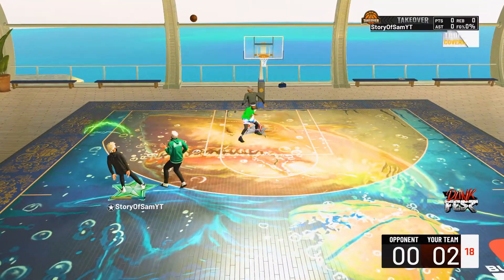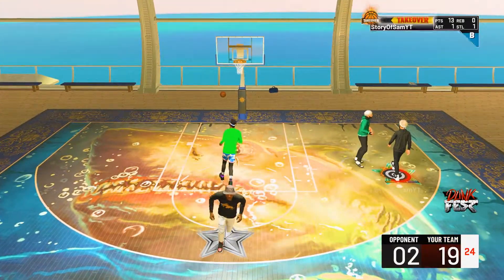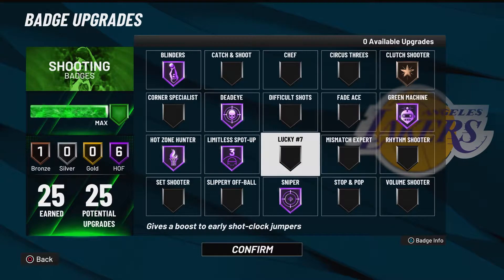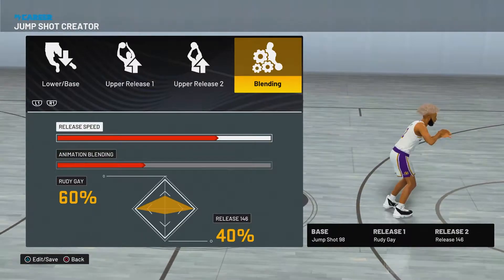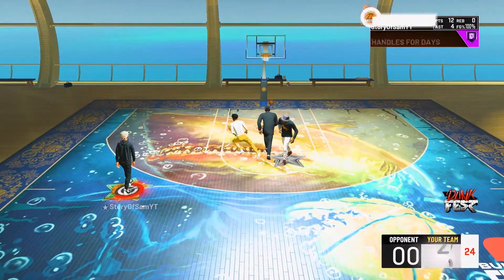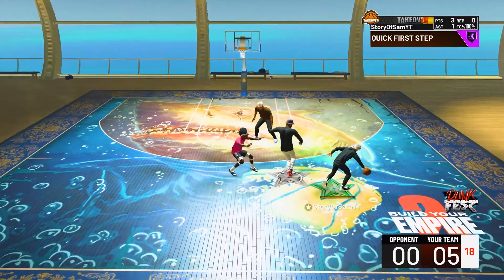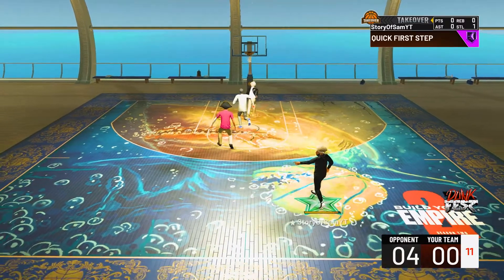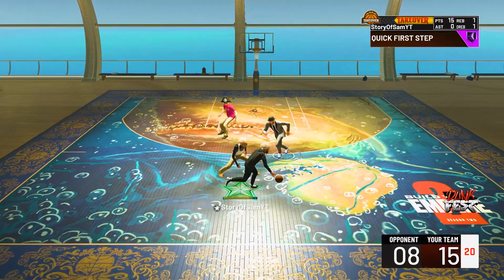BEST SHOOTING TIPS & TRICKS IN NBA 2K22 CURRENT GEN! BEST GREEN LIGHT JUMPSHOT IN 2K22!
I go over the best shooting tips and tricks in 2K22, as well as the best jumpshot in NBA 2K22 current gen. It's important that you give every jumpshot even time before changing it. You might be using one of the best jumpshots in 2K22, but didn't give yourself enough time to get used to it. I share some of my favorite shooting badges in NBA 2K22, and the best ways to improve your jump shot in 2K22. Have a great rest of your day!